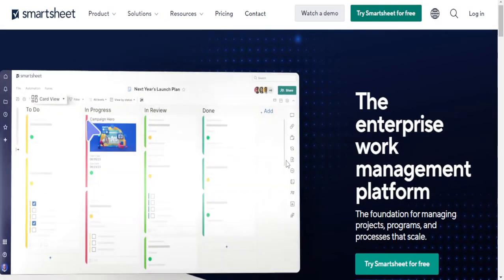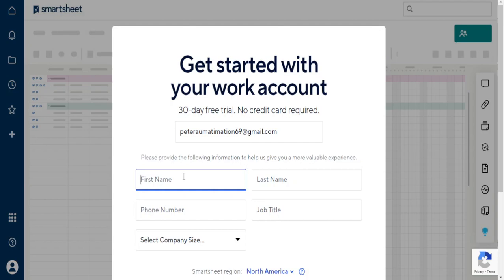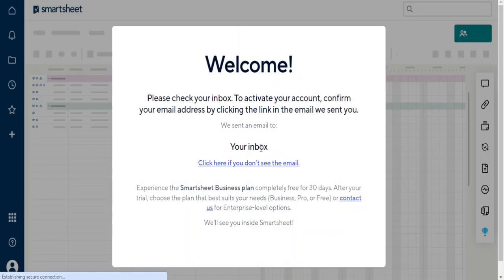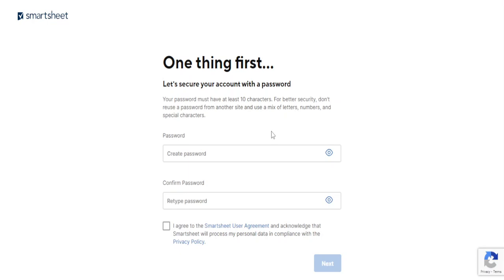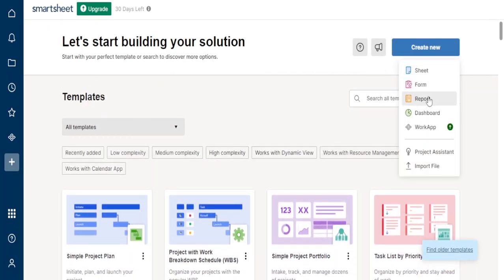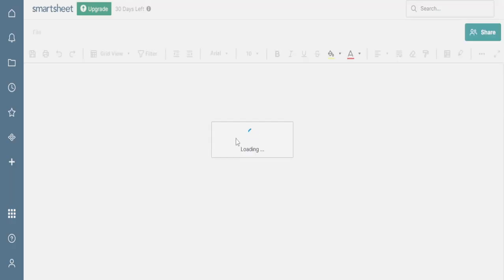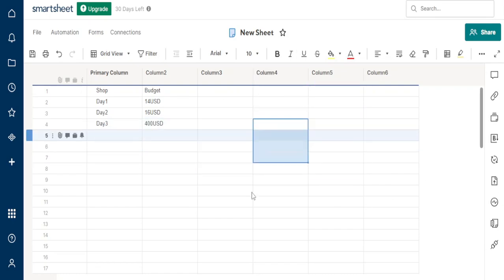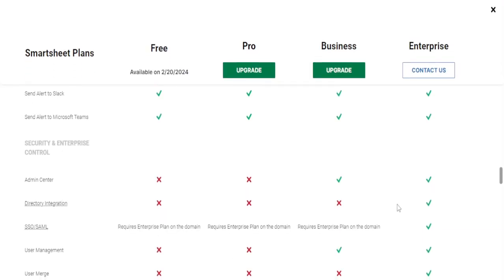Smartsheet Beginner Tutorial | How To Use Smartsheet (2024)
In this video I show you:  Smartsheet Beginner Tutorial | How To Use Smartsheet (2024)

Timestamps:
 1. Intro - 0:00
2. Sign Up - 0:13
3. Overview - 4:20
4. Pricing -  7:27
5. Tutorial - 8:05